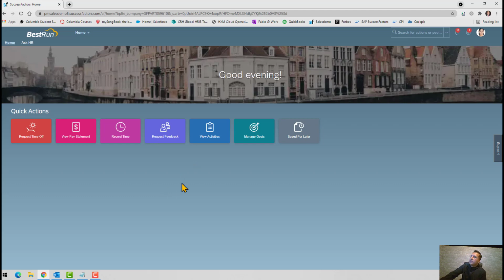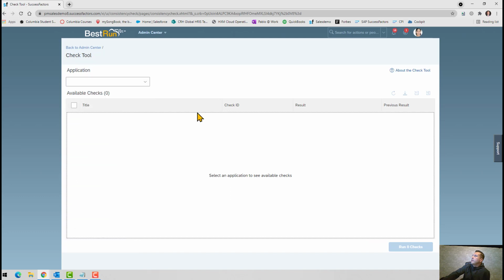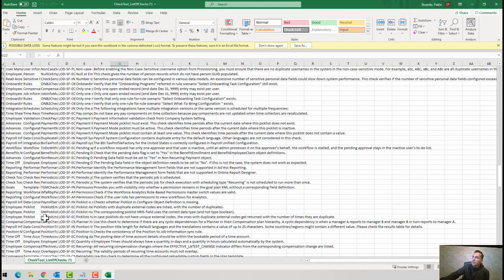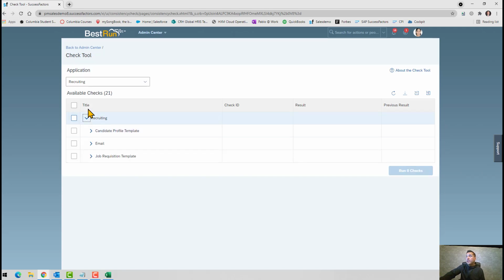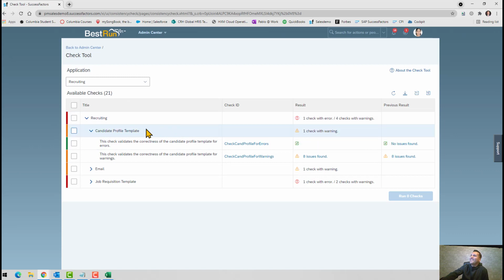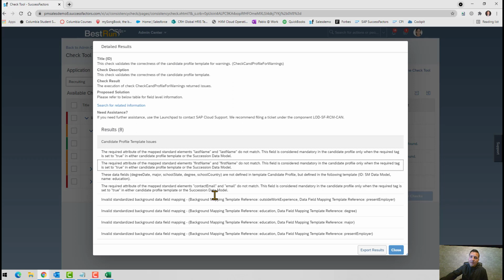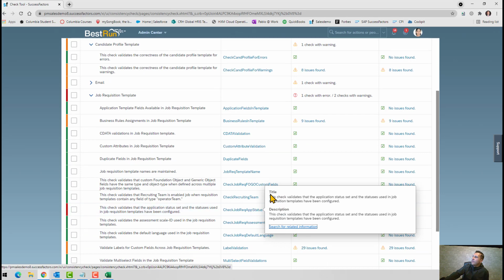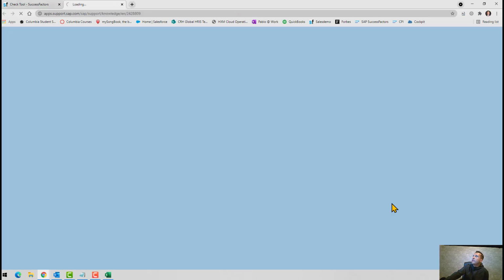SuccessFactors Check Tool